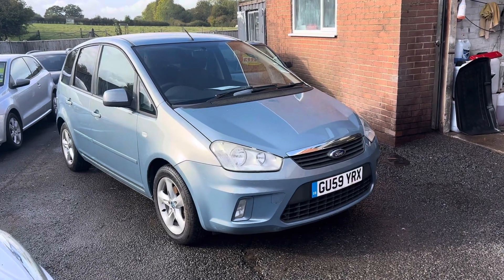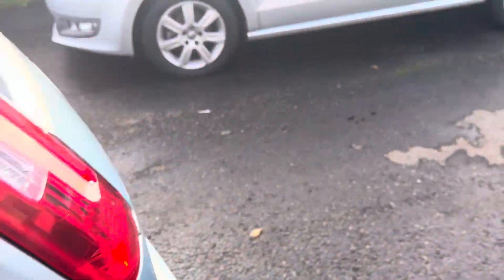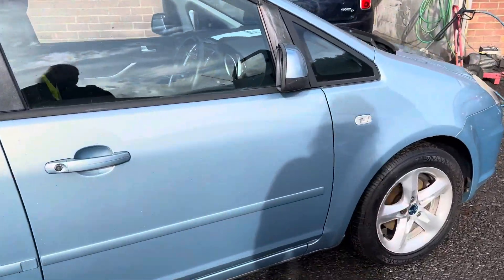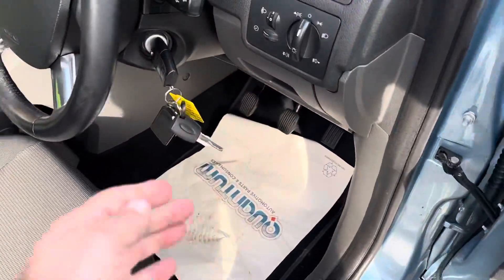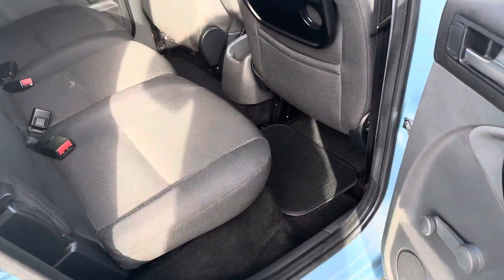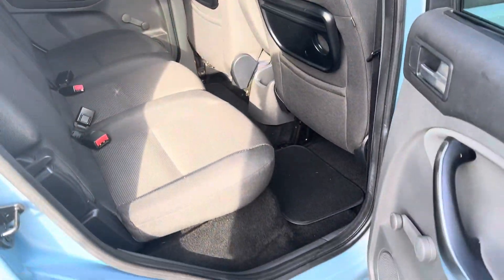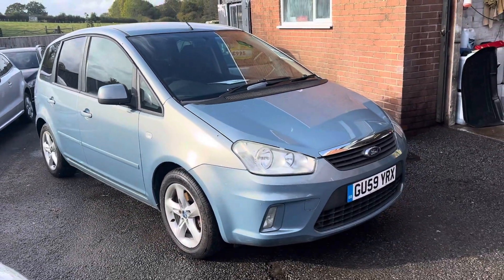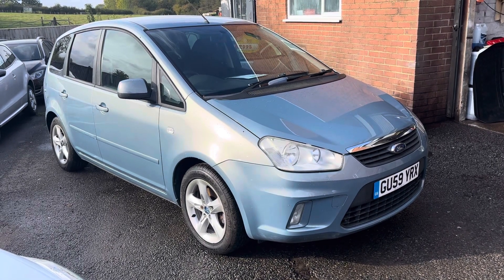2009 59 Ford Cmax 1.8 Zetec 5dr Petrol 80k one owner At VFM Autosales Ltd Groombridge